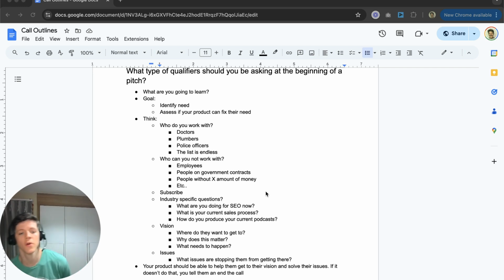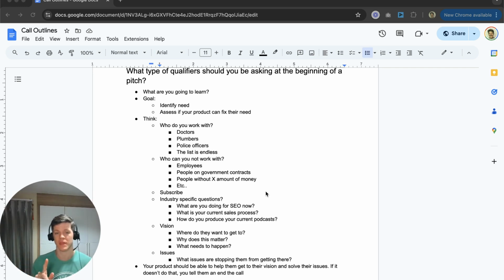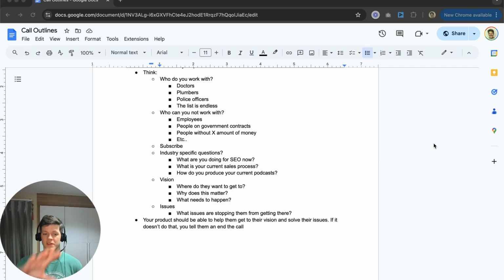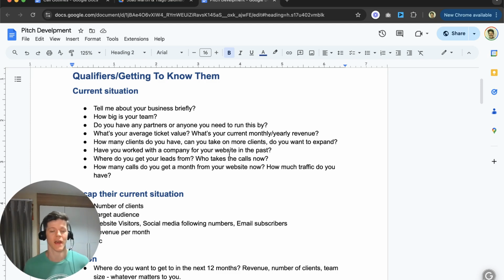Qualifying Mastery: Tips Learned From 10 Million Dollars+ Of Deals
I help online agency owners optimize their high-ticket sales systems for immediate and long-term success.

0:00 Intro
0:41 Why Ask Qualifiers?
1:16 Writing Your Qualifiers
2:18 Who Can't You Work With?
2:49 Their Vision
3:53 Their Issues
4:51 Pitch Example